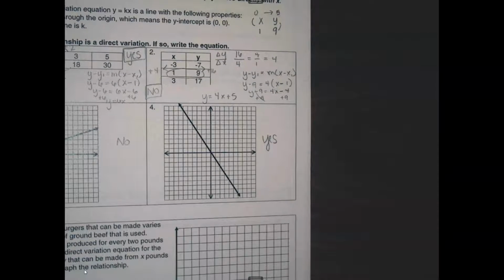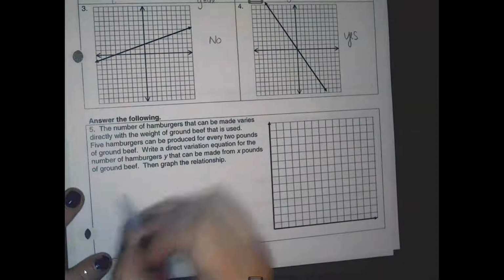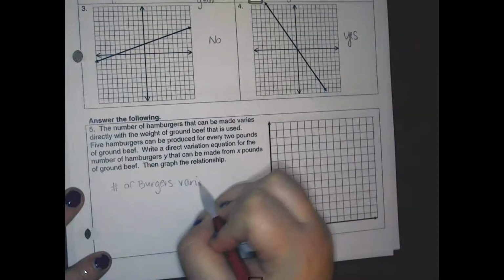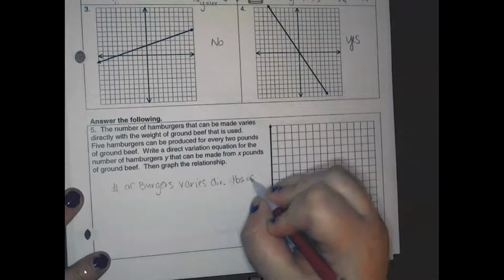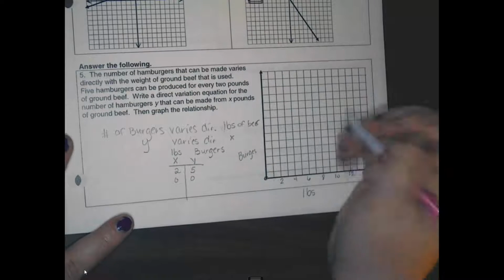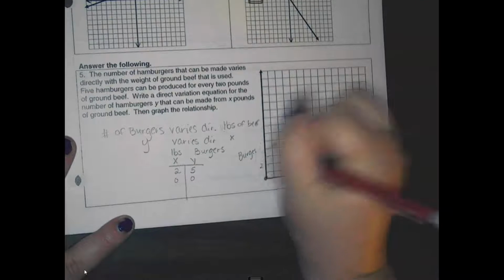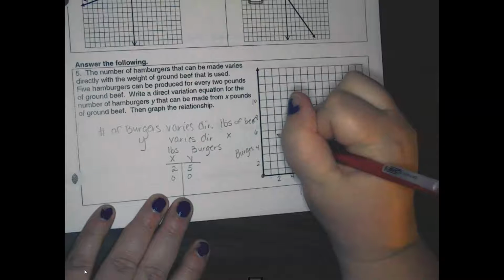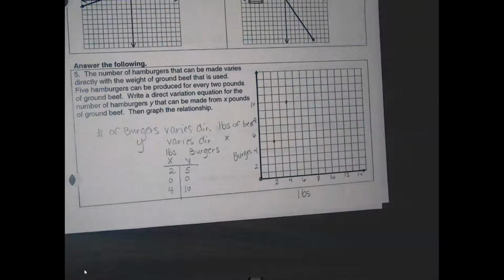Algebra 7-4 Lesson Direct Variation